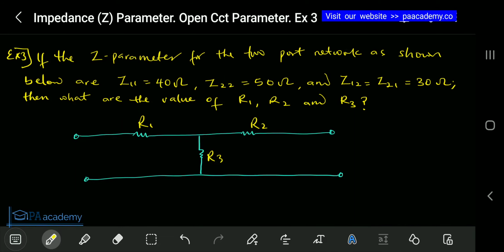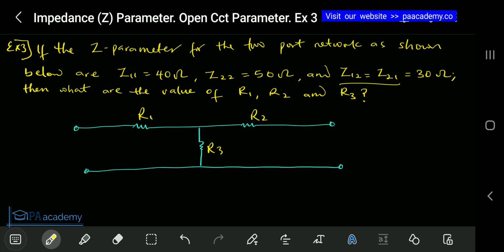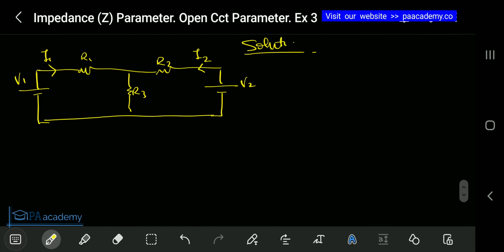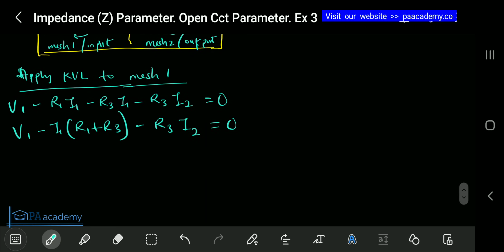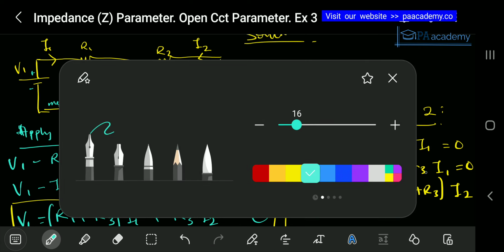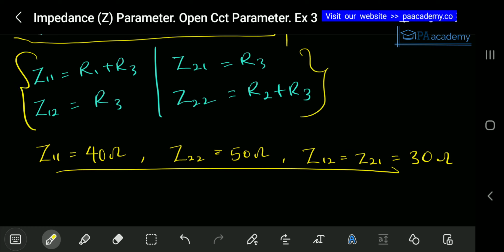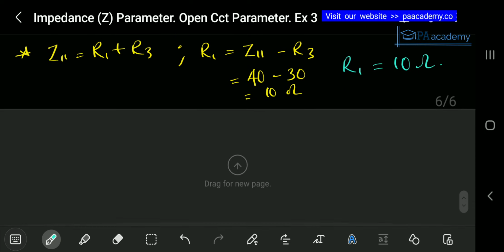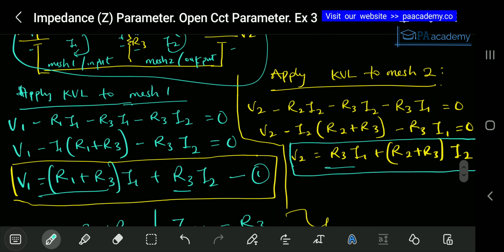Solved Example on Z Impedance Parameters in 2 Port Network Example 3 Open Circuit Parameters Example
Thanks
PA Academy